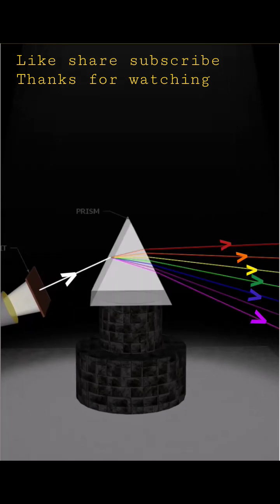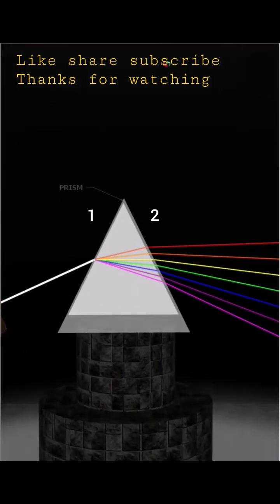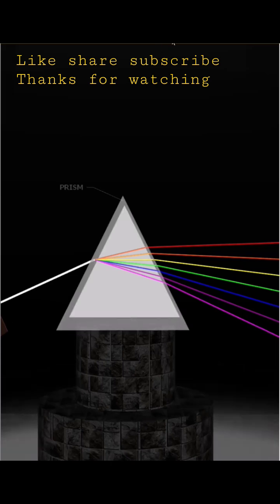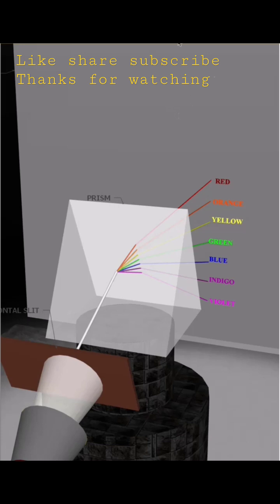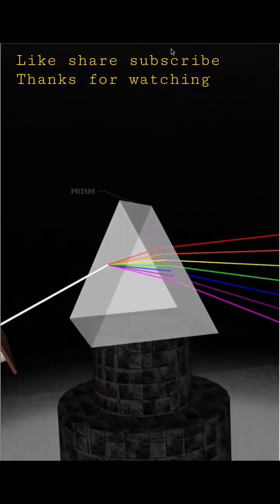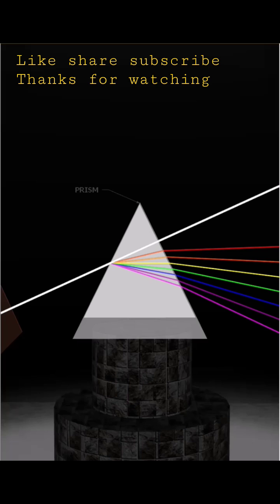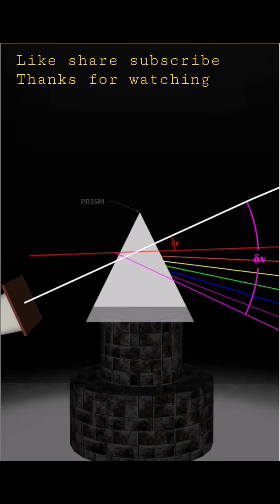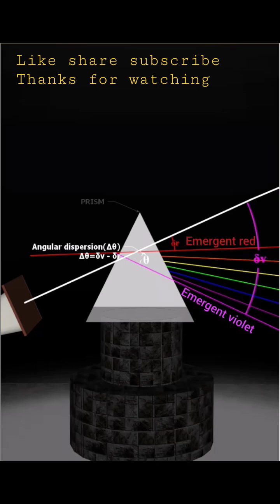Angular dispersion of light in English.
Hello students, in this animation you will see the angular dispersion of light into seven colours
what is angular dispersion?

The splitting of light into seven colours after passing through prism is called dispersion of light
 it is angle between the extreme colours violet and red